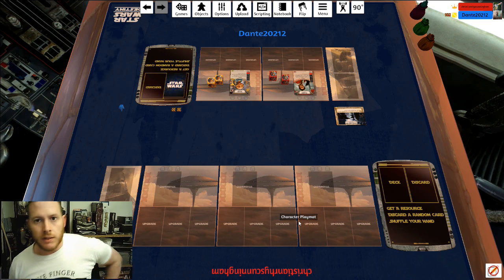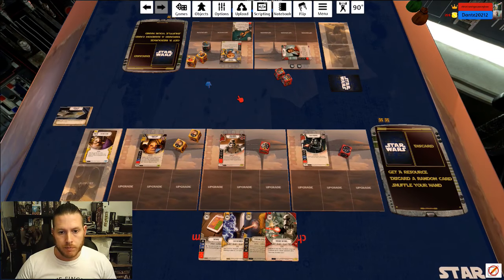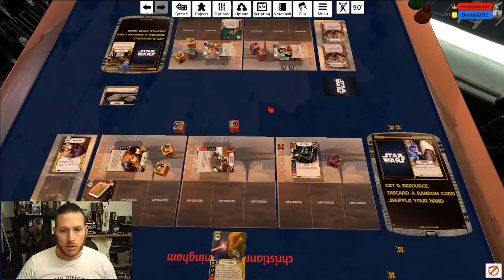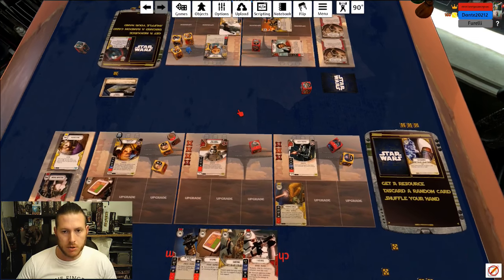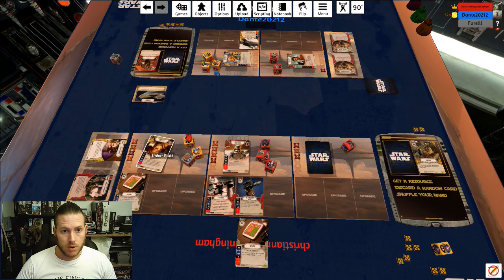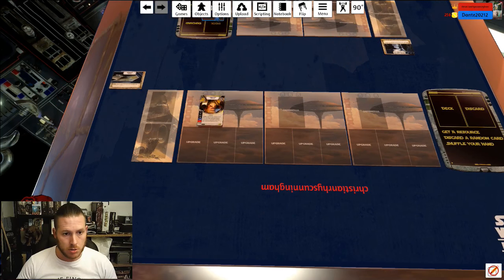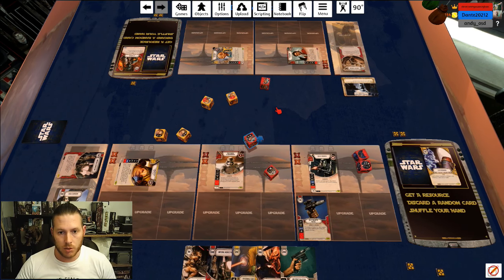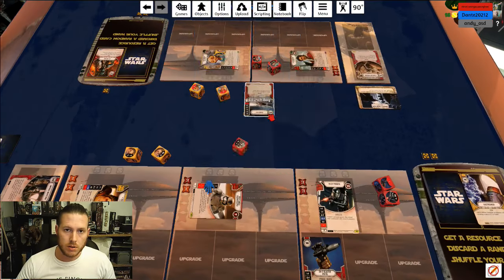Severn Gaming Network: Europeans Testing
Christian starts really testing some of the stronger decks in the meta!